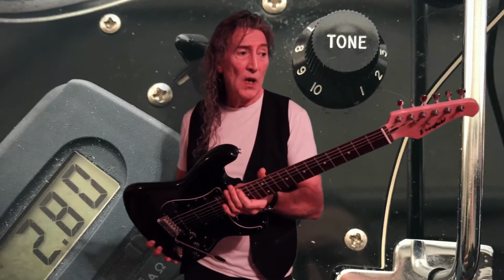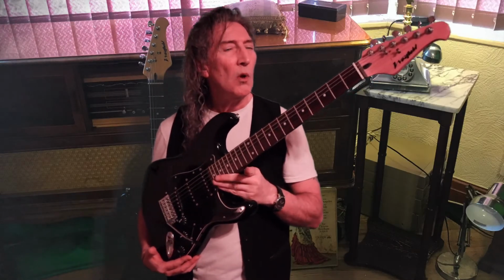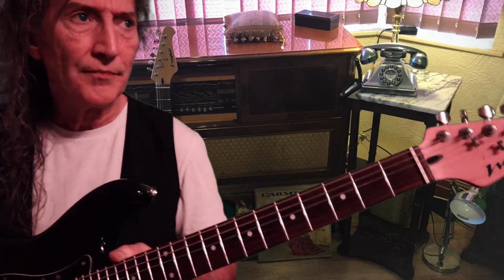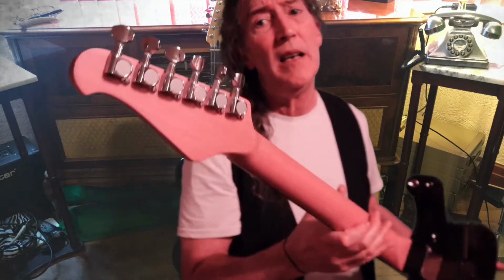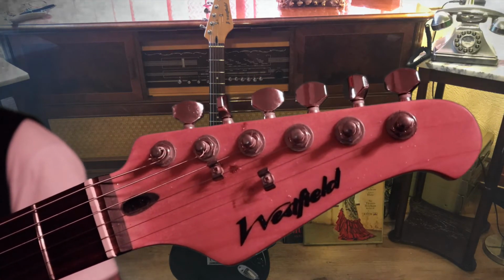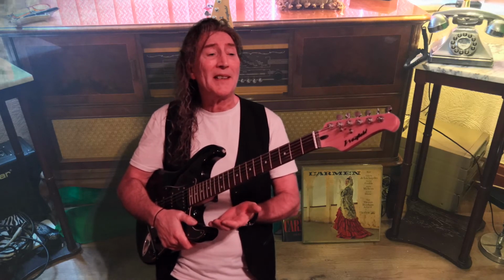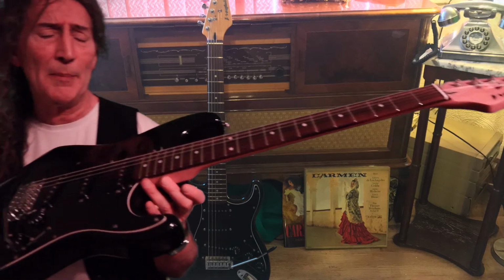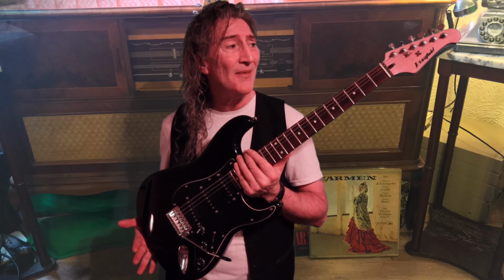Westfield Strat E1000 ST Type demo and review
I have an awful lot of respect for Westfield guitars. Certainly aimed at the Squier market and a fabulous alternative. Don't follow the herd, play a guitar you actually like and this one won't break the bank.